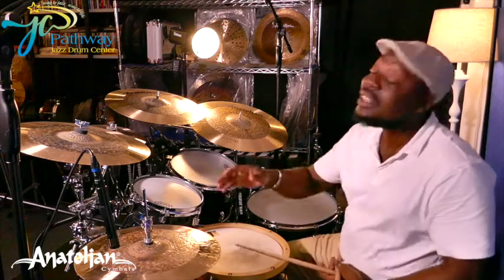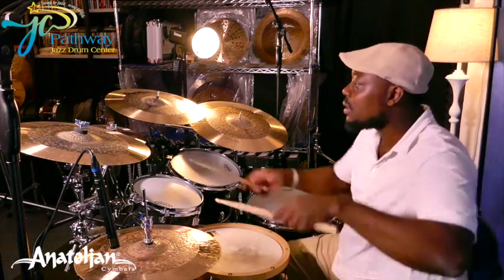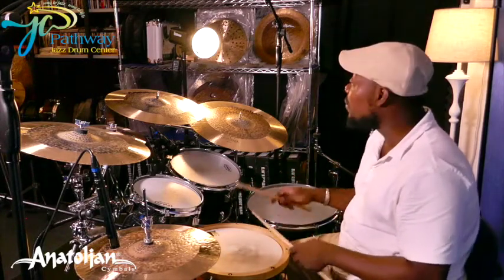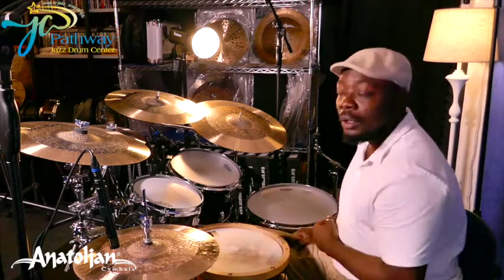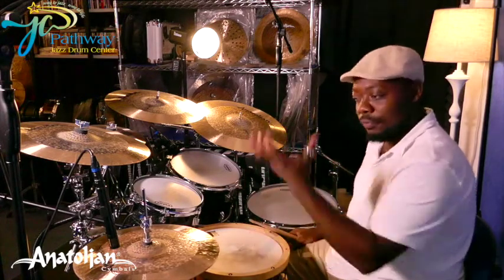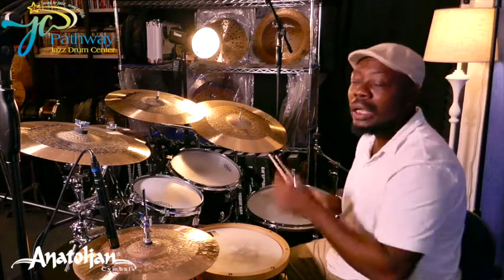Anatolian cymbals: Doublet series, demo by Tobe Señor-Kafé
Artist series - Doublet series
demonstrated by Tobejazz Señor-Kafé

Doublet series is developed and release in late 2017. This series has two distinctive layer - natural finish from bell to middle of bow, brilliant finish from mid of bow to edge. It gives very nice warm wash and attack, major tonality is dark.